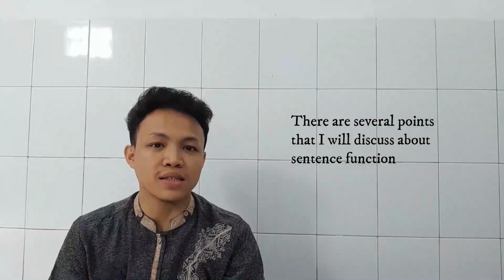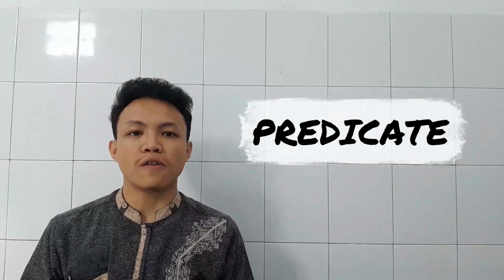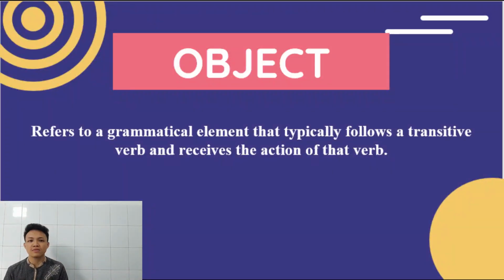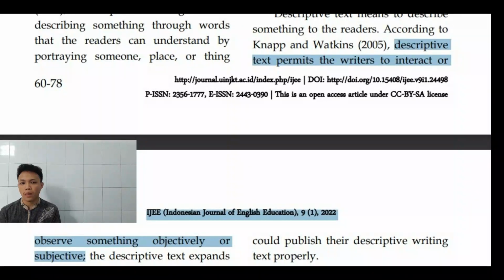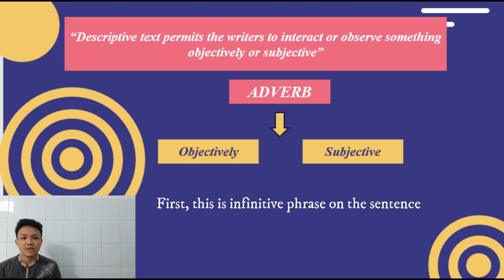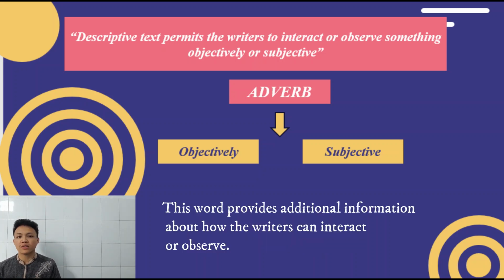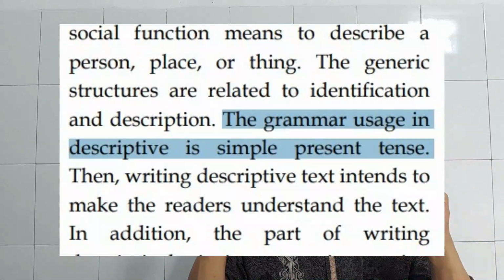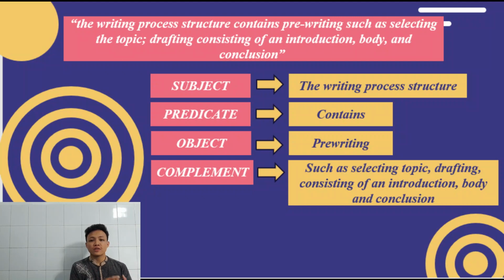Sentence Function_Rizky Septian 21220001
This video created to fullfill one project of Advanced Structure Subject of English Education Study Program, IKIP Siliwangi Cimahi